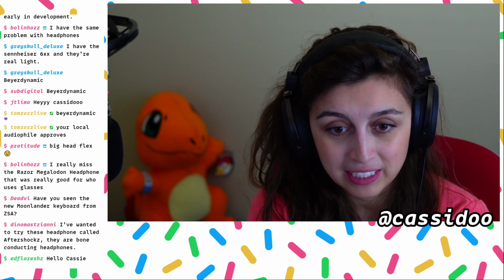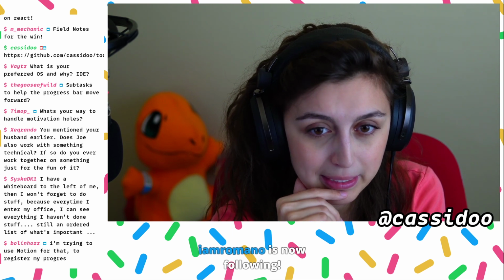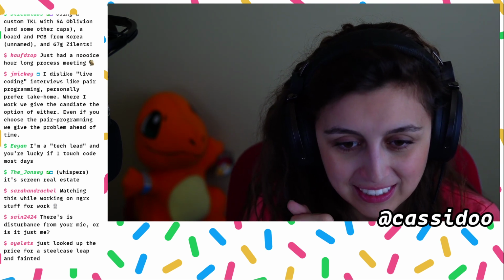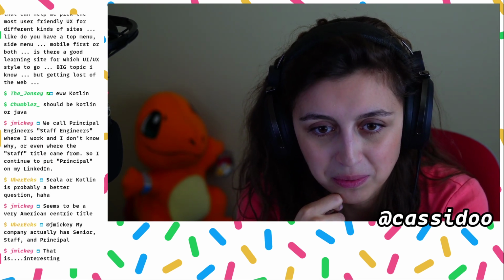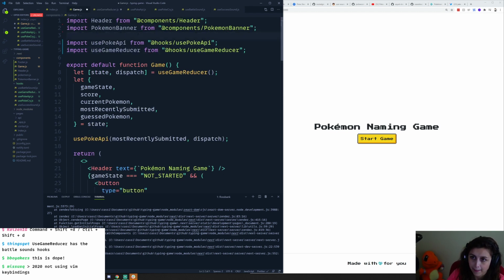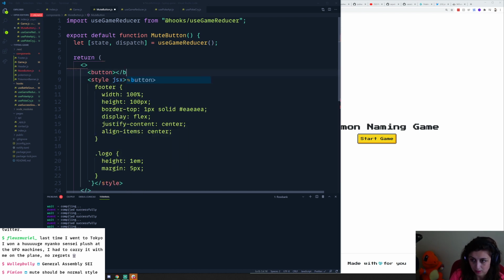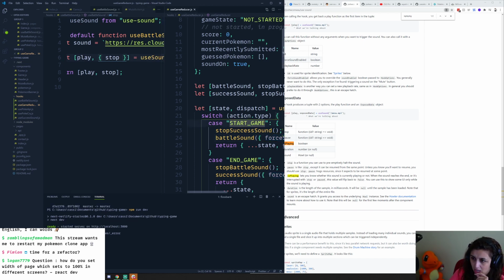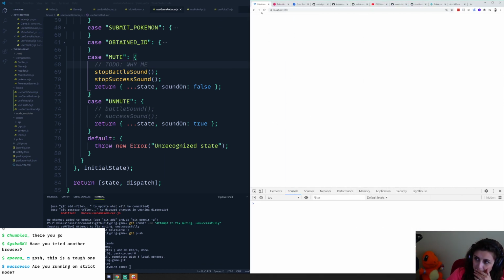rendezvous with cassidoo: q&a & coding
We're back on our Pokemon app, and hanging out with Q&A!